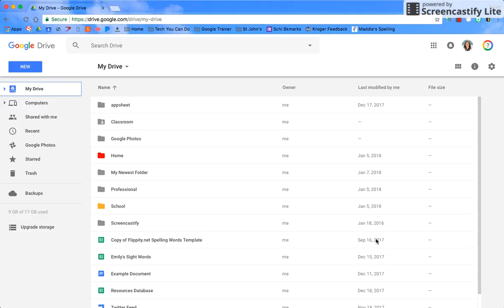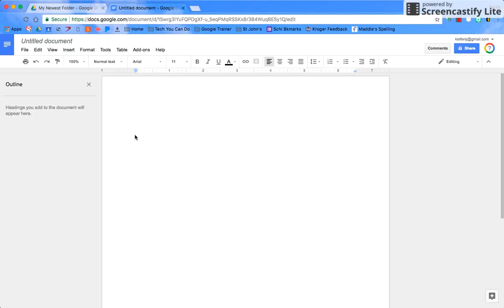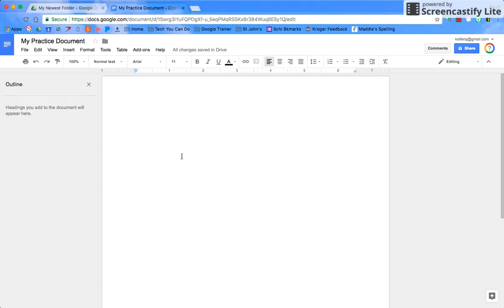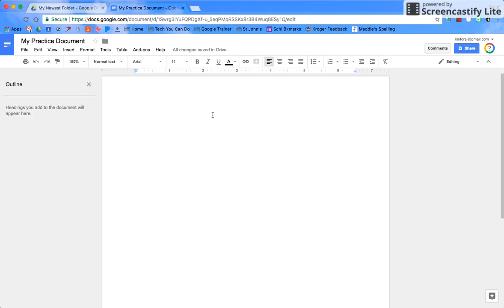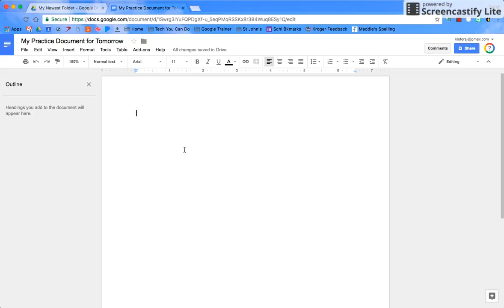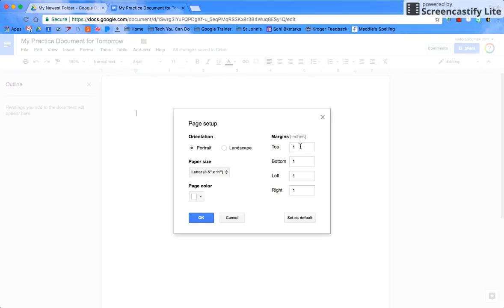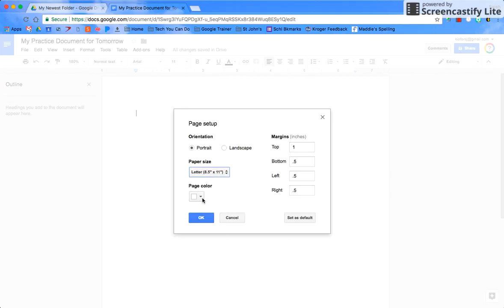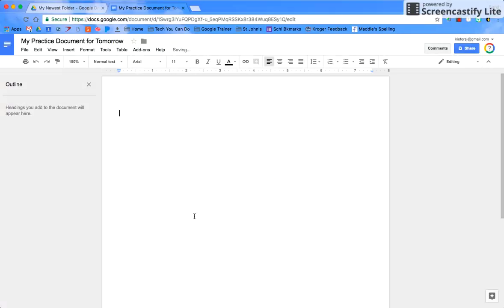Google Docs #1: Formatting